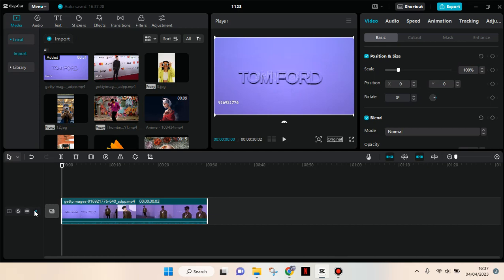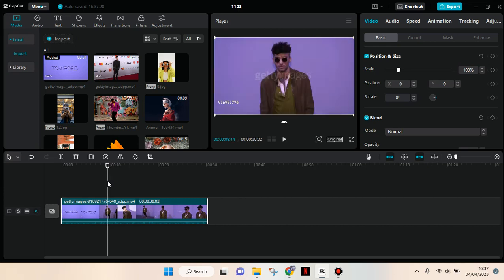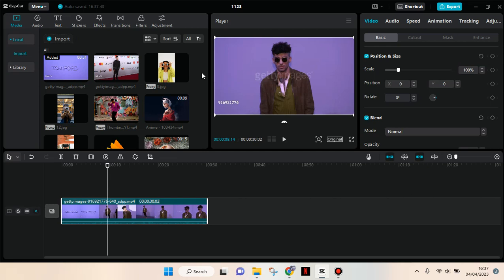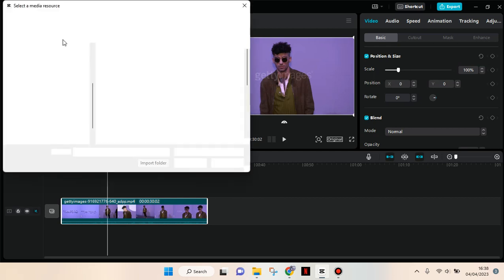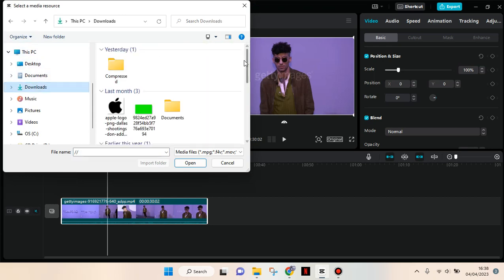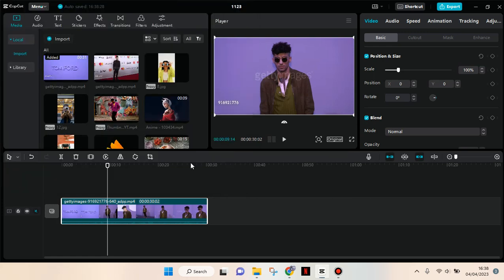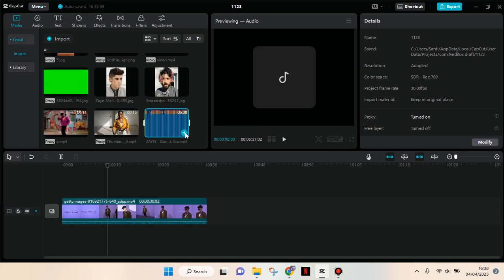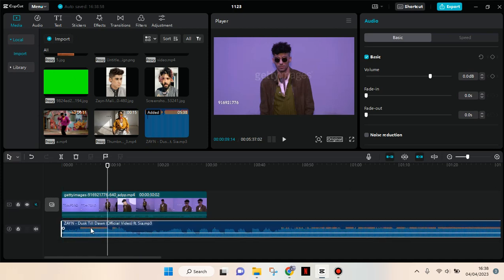How Can You Import Music/ Audio from Your Library to Capcut for PC? | Adding Music to CapCut PC!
Here's how you import music from your own library to CapCut PC